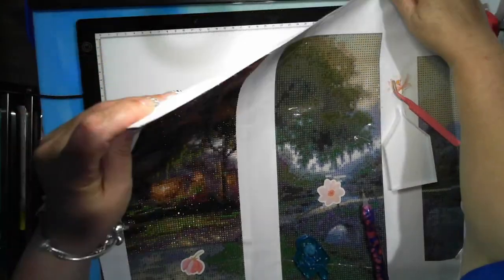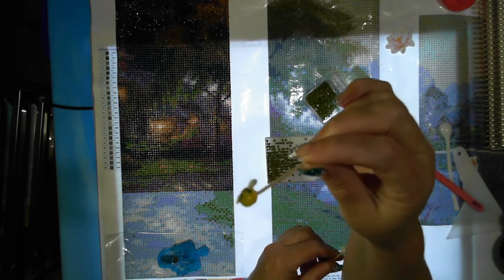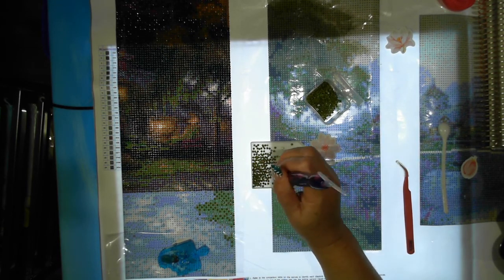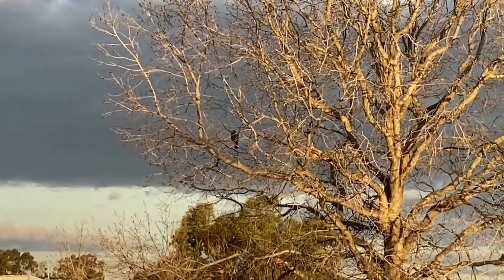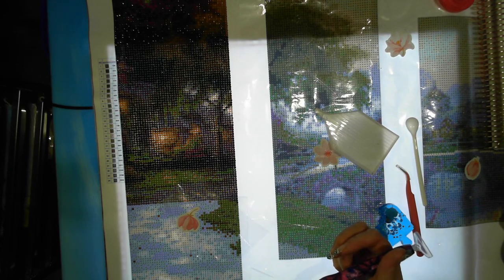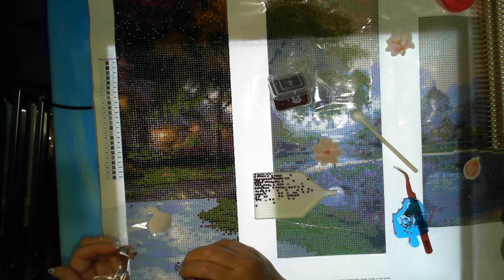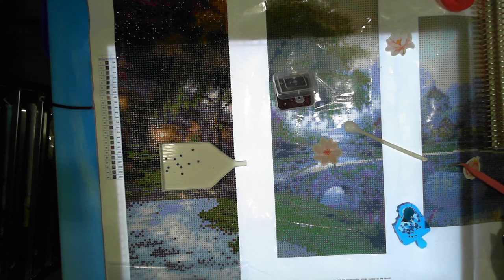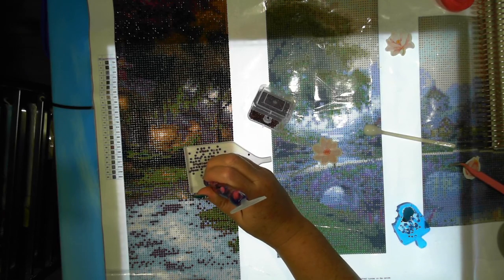Chatterday Saturday with Fi Diamond in the Rough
Join me for a chat and what I have done in both the YouTube world and my life.

If you wish to contribute to my channel.